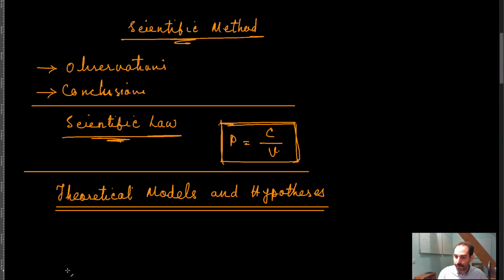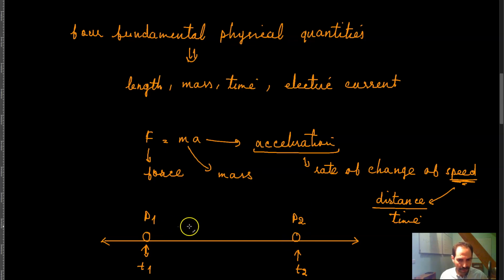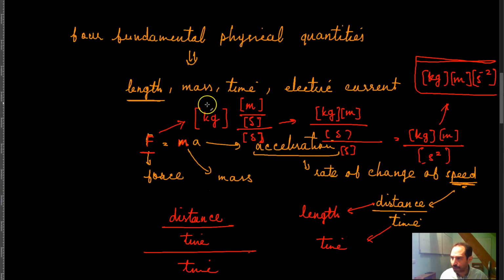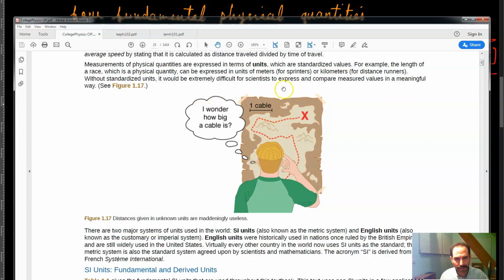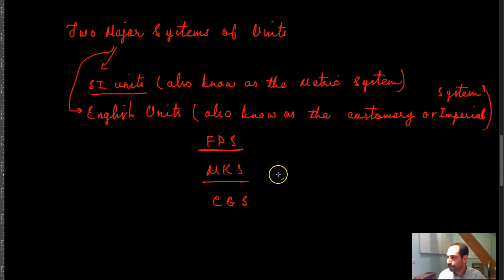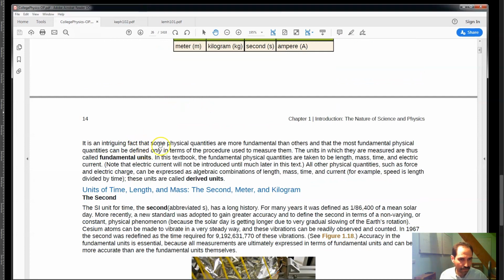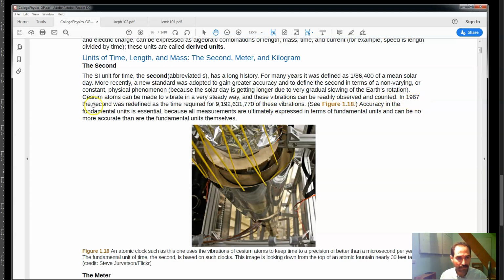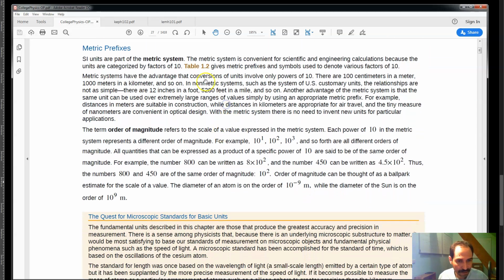Fundamental, Derived SI Units, Physical Quantities - Openstax College Physics Course #5